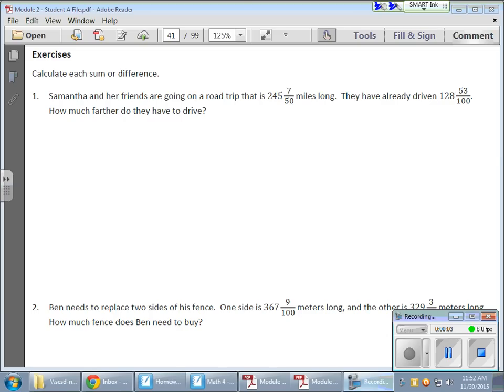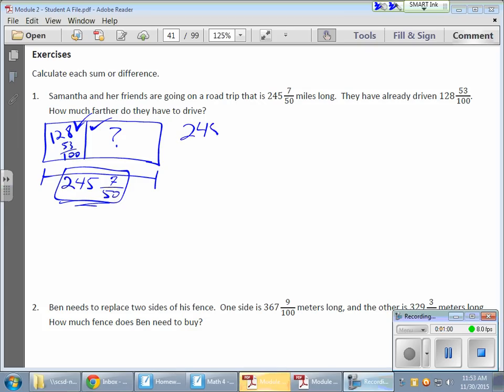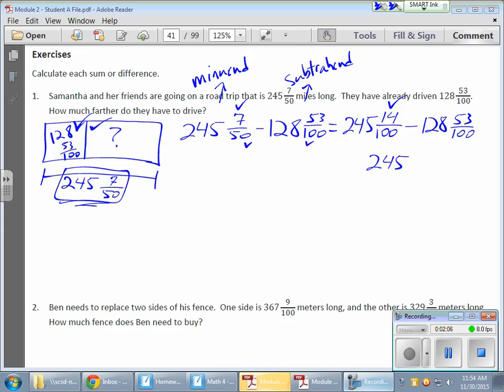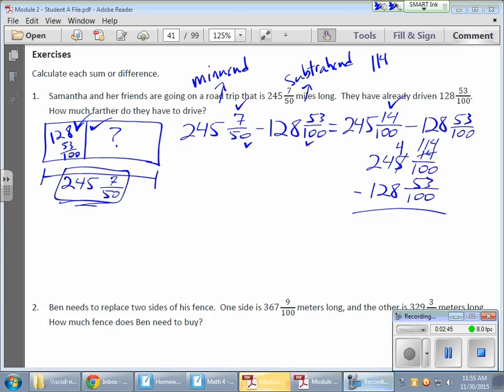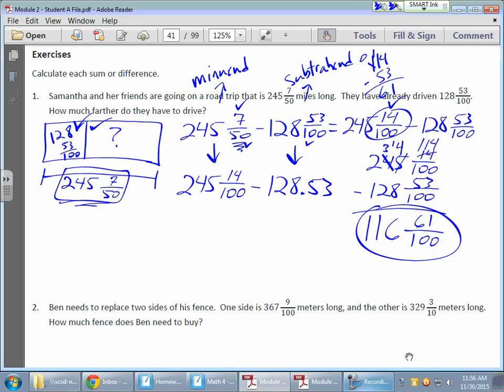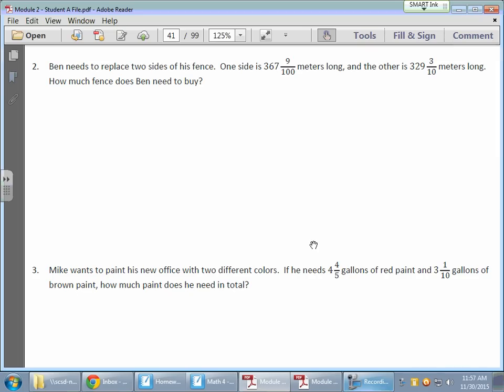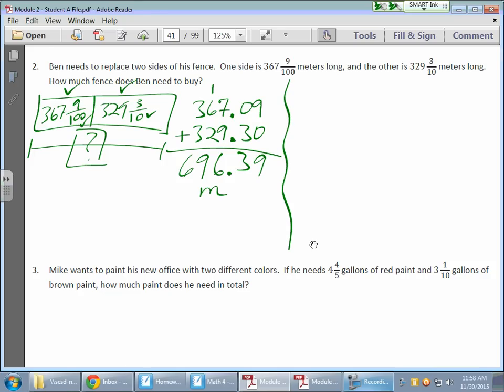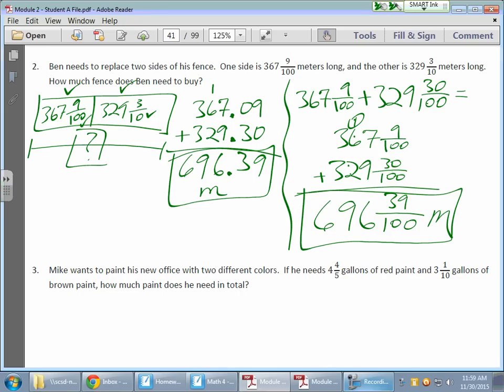Grade 6 Module 2 Lesson 9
This video demonstrates how to add and subtract mixed numbers and fractions in both fraction form and decimal form.